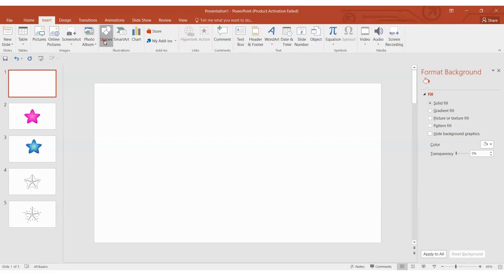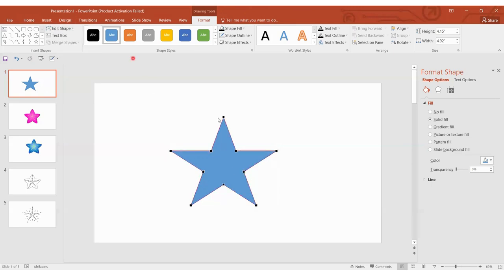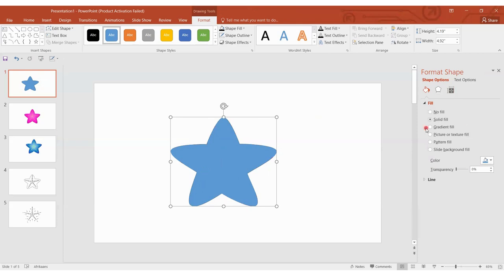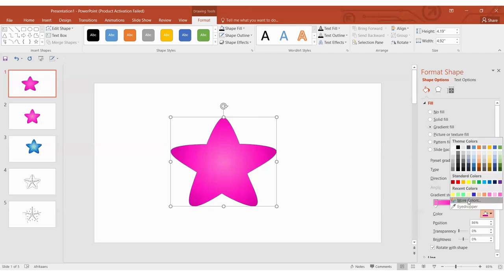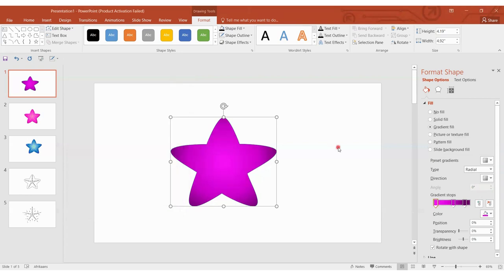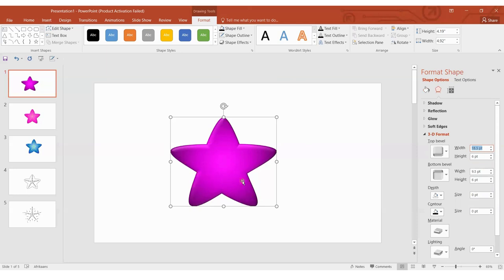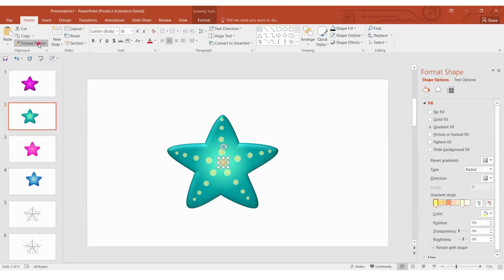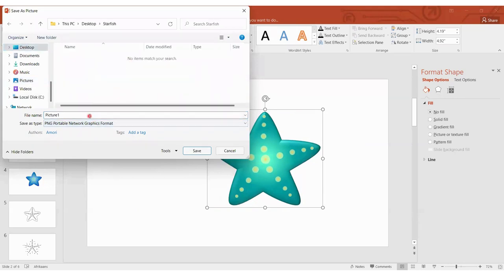How to Create Clipart Starfish in PowerPoint (Edit Points for Beginners)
This tutorial is all about how to use edit points in PowerPoint to create clipart. You can create your own free clipart that you can transform into teaching resources.

I created my own interactive PowerPoint Phonics activity using the starfish that I created in this tutorial. Here is a link to a video to show you what my activity looked like

I used this video to change the setting in PowerPoint so I can save slides as high-resolution images

If you are looking for free and cheap resources or ideas of what you can do, please visit my Teachers Pay Teachers store